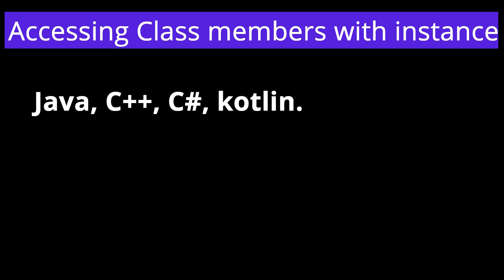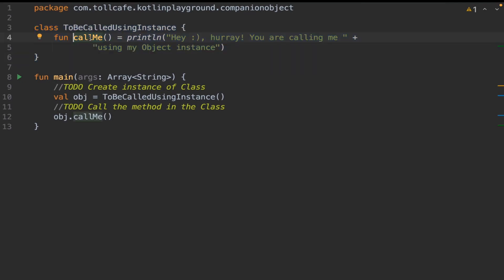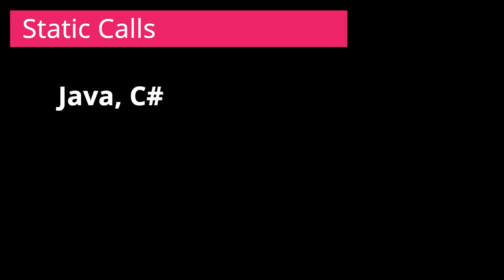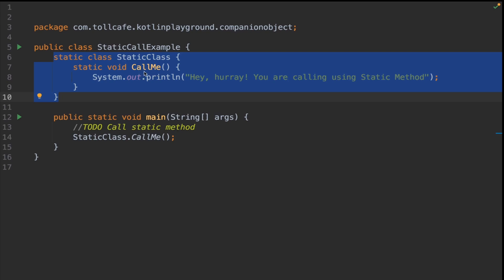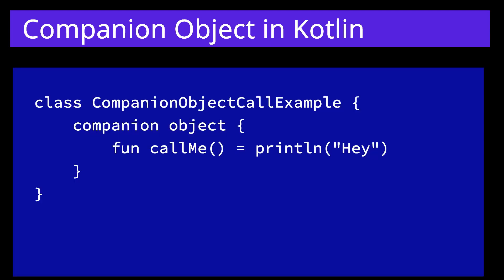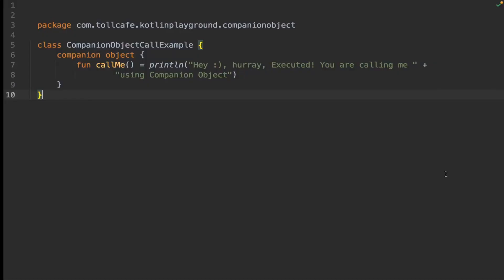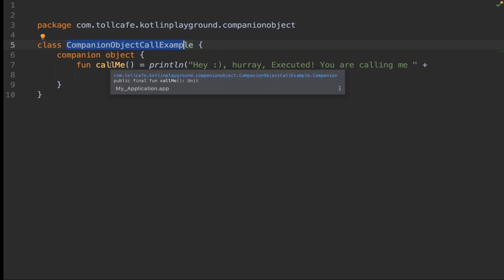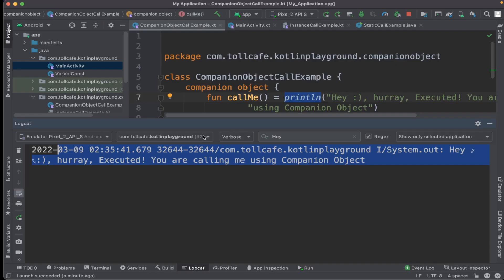What is a kotlin Companion Object ?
What's is a kotlin Companion Object ? In this video, we will look at kotlin companion Objects, Static Classes in Java and Class Object Reference. We will do three Practical hands-on lab sessions to cover Objects reference, Static Classes in Java and the Kotlin Companion Objects.